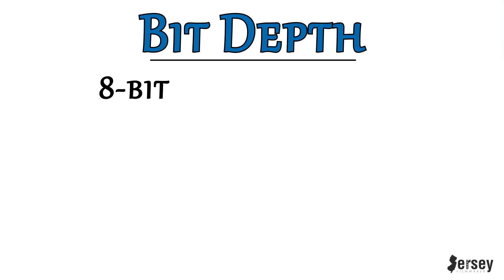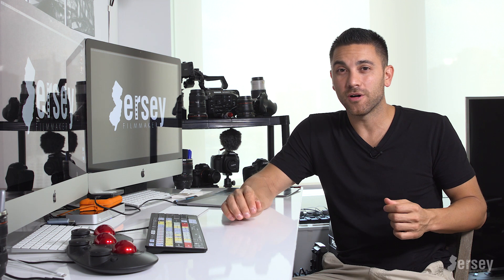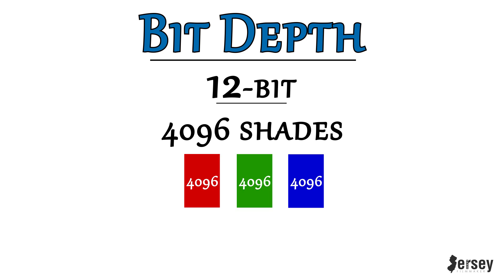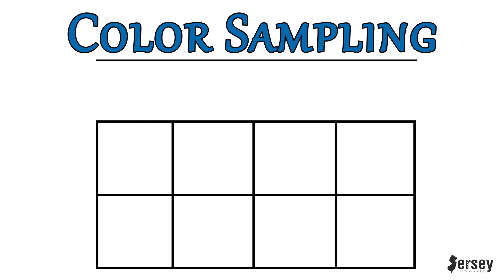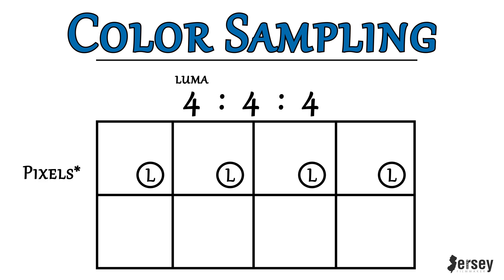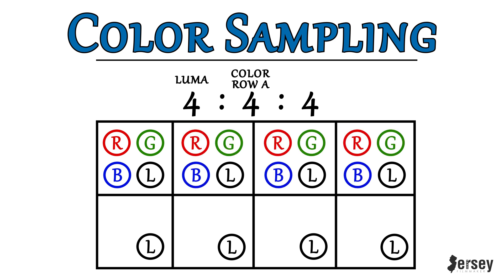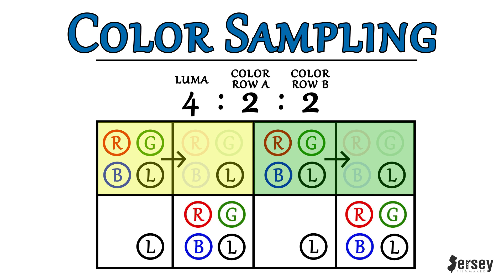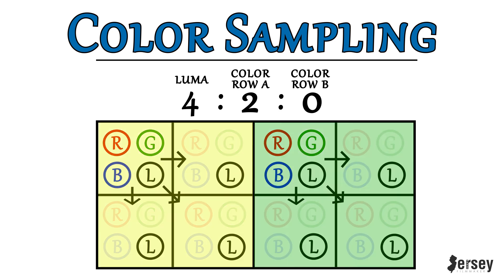Bit-Depth & Color Sampling : 8-bit vs 10-bit/4:2:2 vs 4:2:0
--JERSEY FILMMAKER EPISODE #5 - BIT DEPTH & COLOR SAMPLING EXPLAINED--

8-bit vs. 10-bit? 4:2:2 vs. 4:2:0? Here's a quick overview of camera bit depth & color sampling.